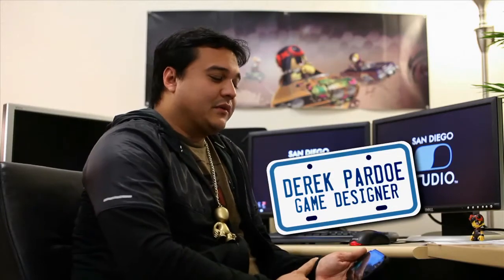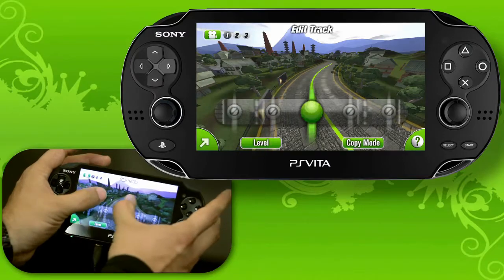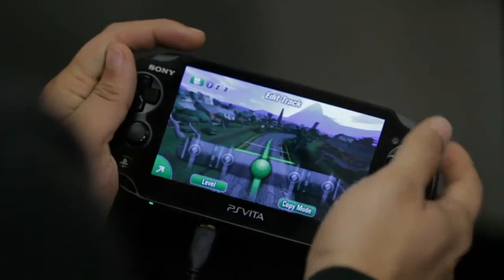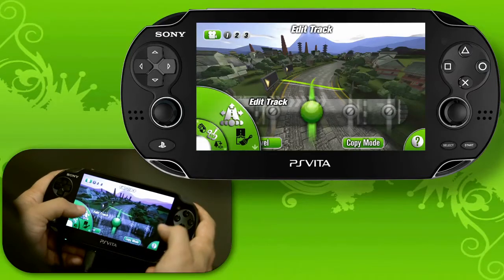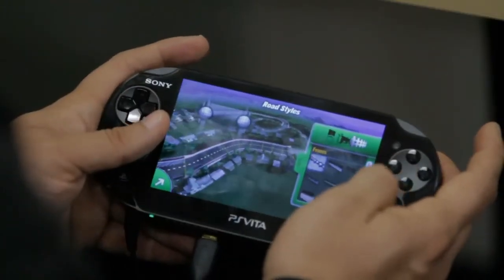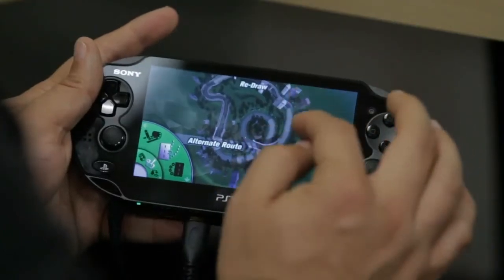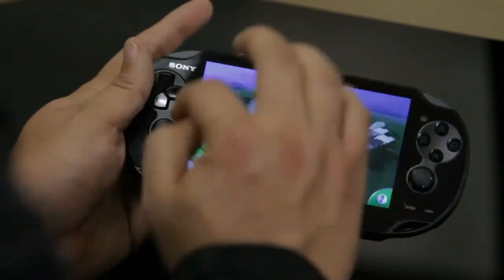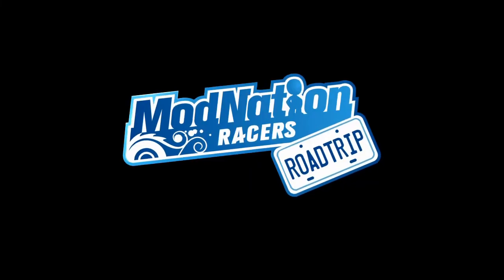[PSVita] Modnation Racers RoadTrip: Tworzenie tras